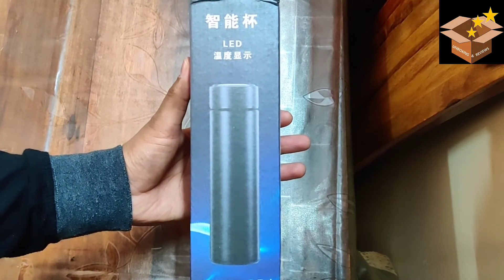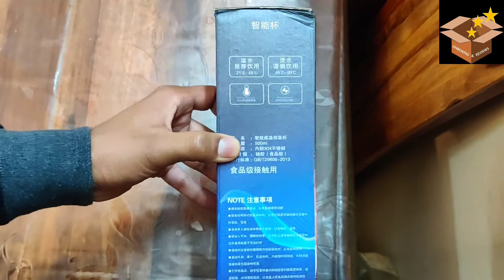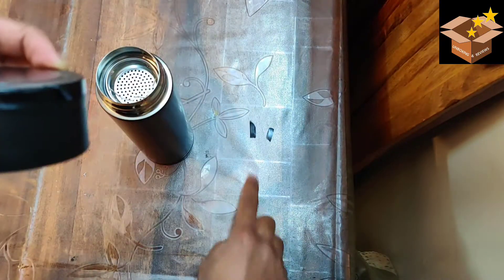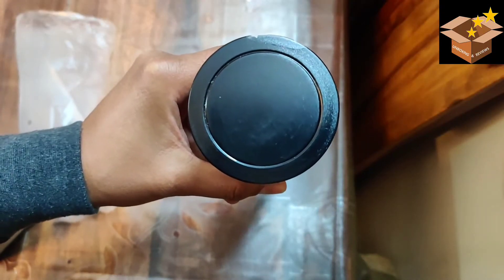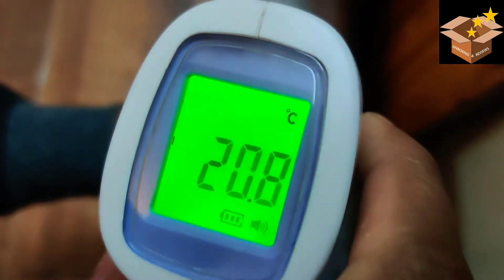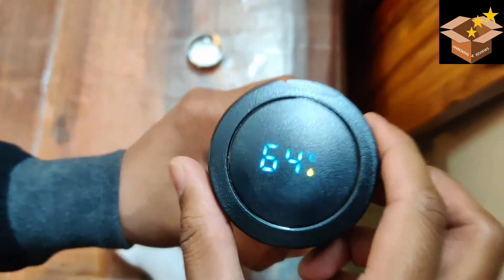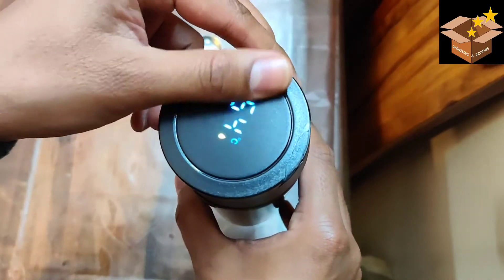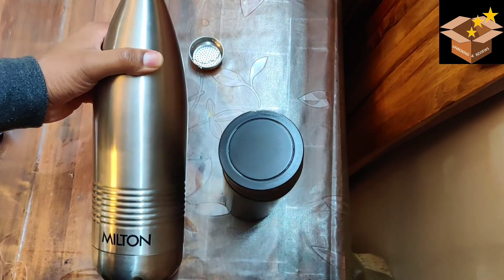Insulated Water Bottle with LED temperature display (Review) - Worthless product, don't buy! 4/10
This is a low quality Chinese product which is sold by multiple sellers across different platforms (Flipkart/Amazon/MensXp and more). Sellers who spend extra on custom branding (logo, outer cover, etc.) sell it with slight premium (450-500 INR), while others sell it at ~350-400 INR.

This is available at Alibaba for as low as $1 (~75 INR) when purchased in bulk.